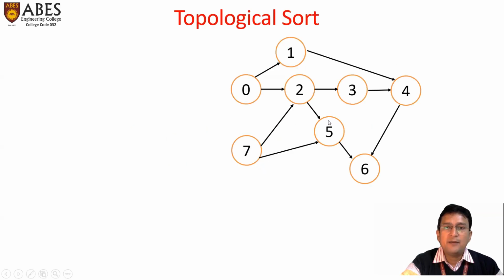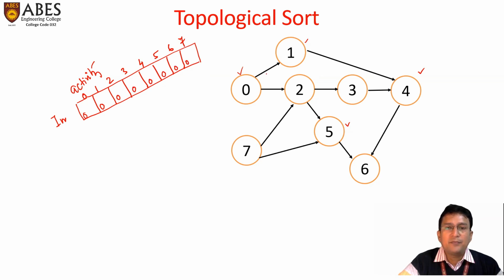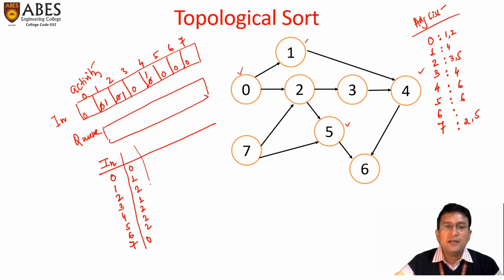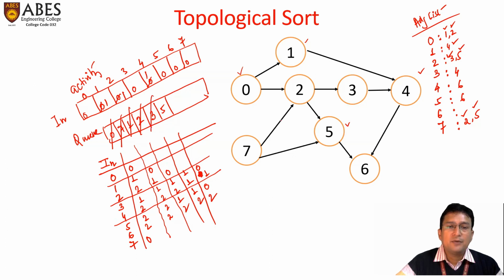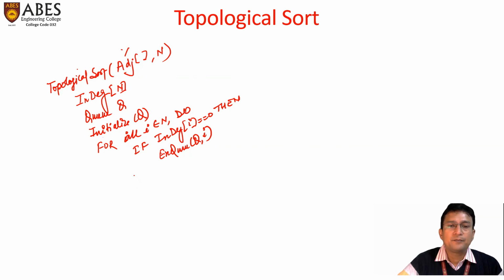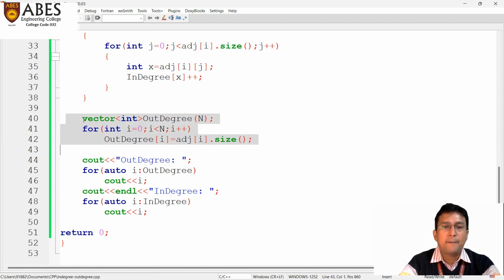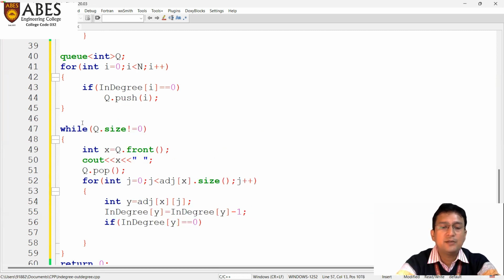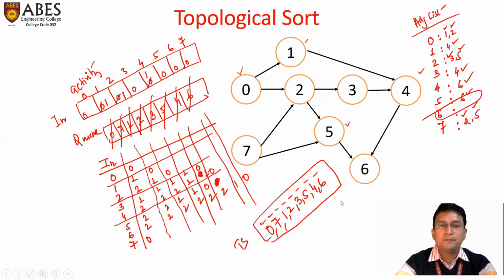Topological Sort of a Graph | Data Structure | Programming of Graph | ABES Engineering College